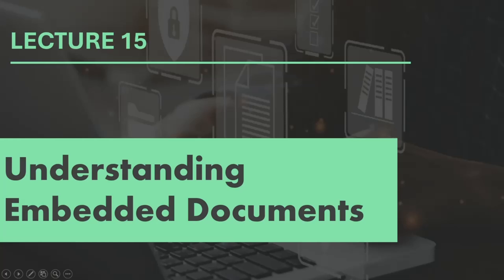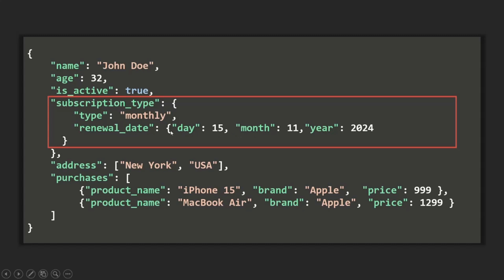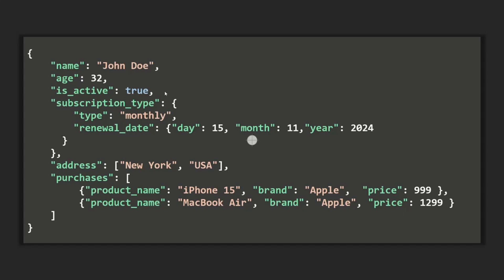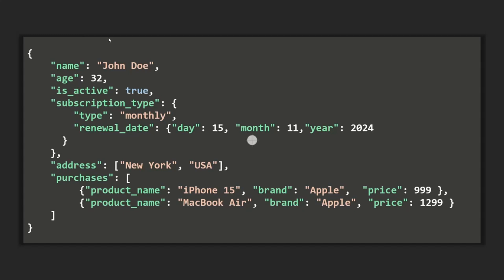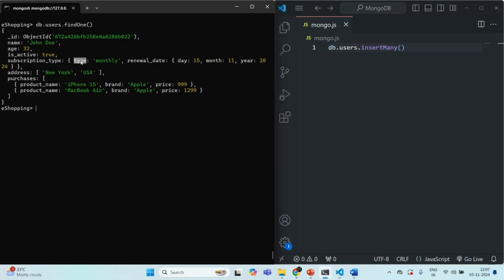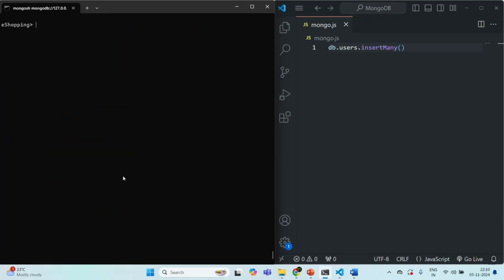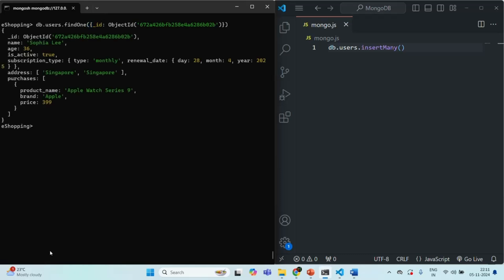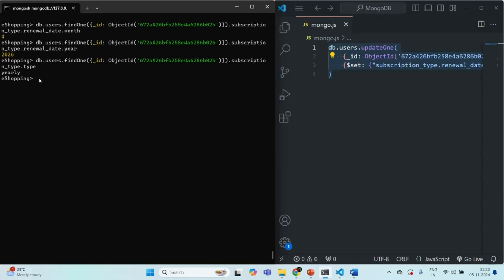#15 Embedded Documents | Fundamentals of MongoDB | MongoDB Complete Course 2025